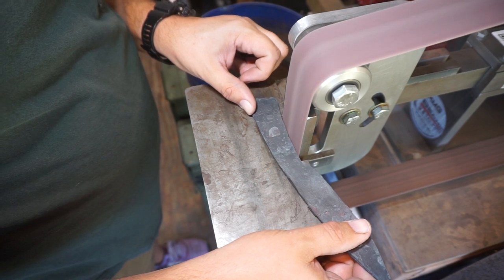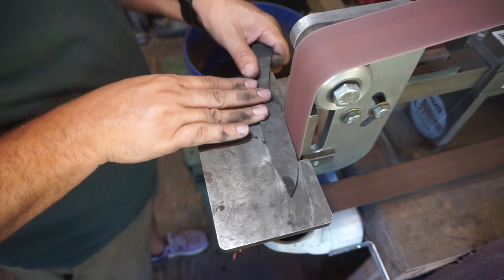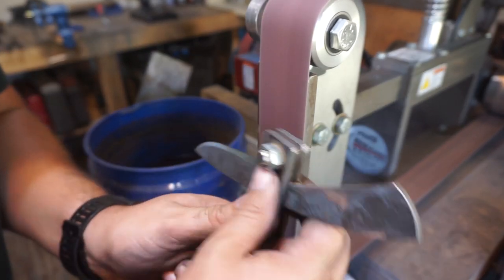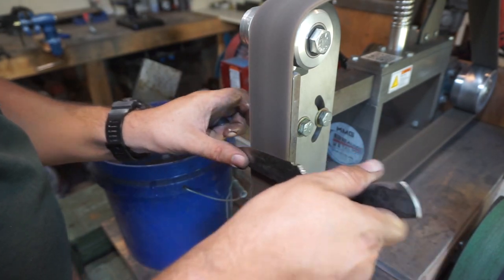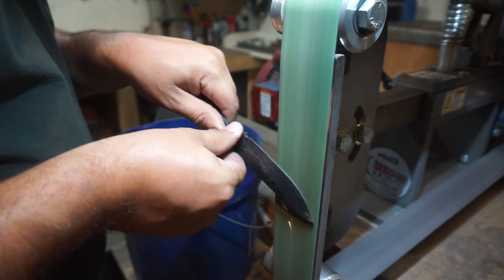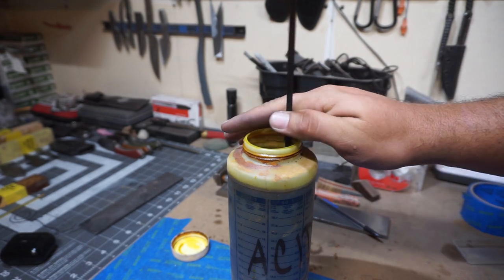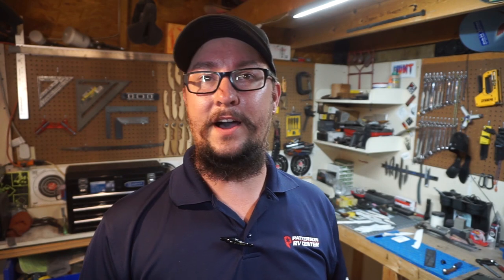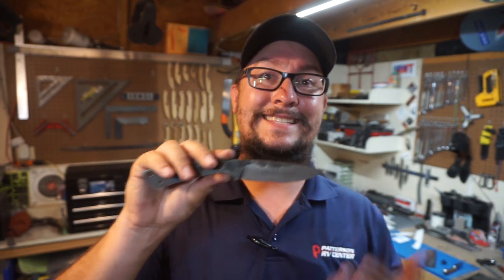Profiling, Grinding Bevels, and Heat Treating a Forged San Mai Knife | Knife Making | Vlog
Camera: Sony a5100